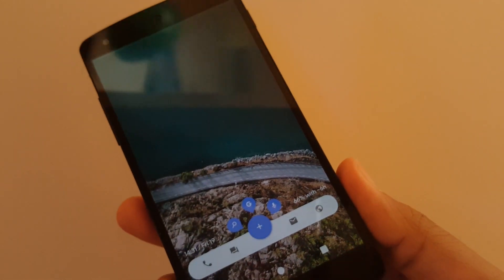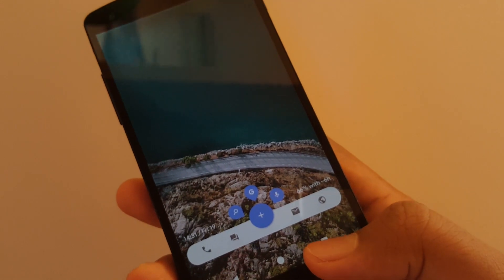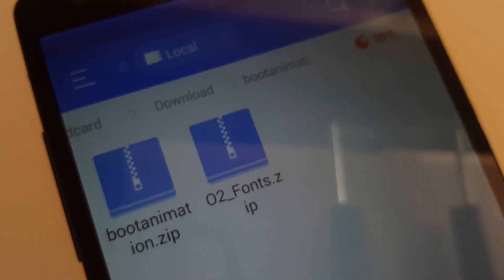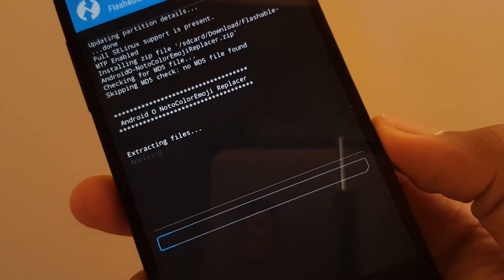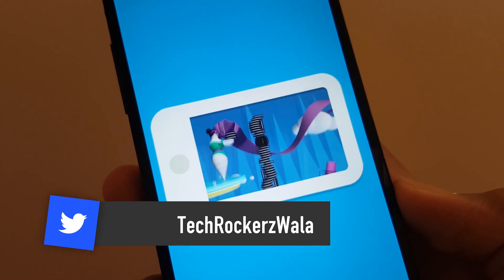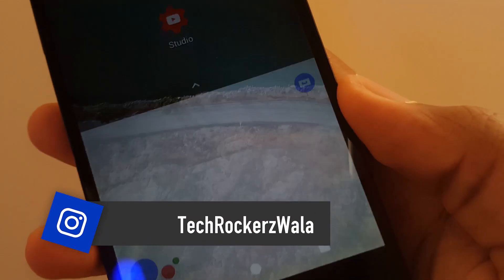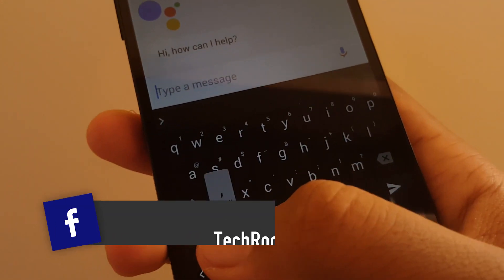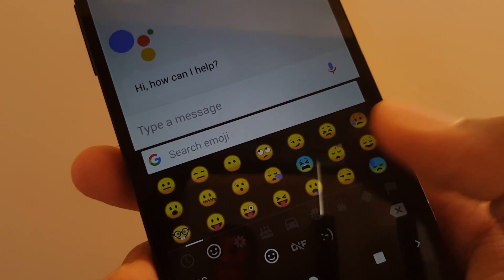Get Android O Emojis on any Android [How To]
Here's how you can get the New Android O Emojis!
Make sure to watch the whole video.

Join the TechRockerz squad :-

Catch me on these social networks

How to get Android O Emojis on any Android